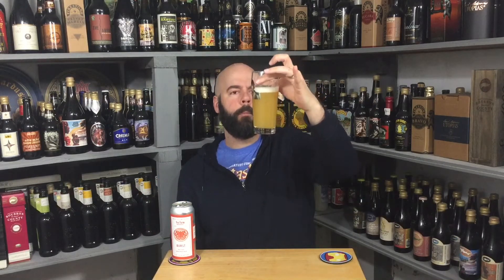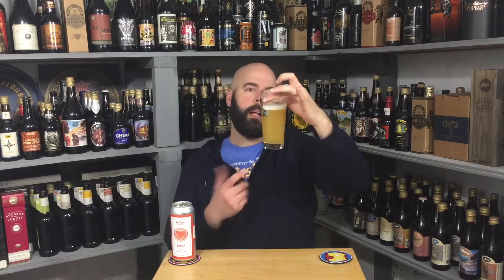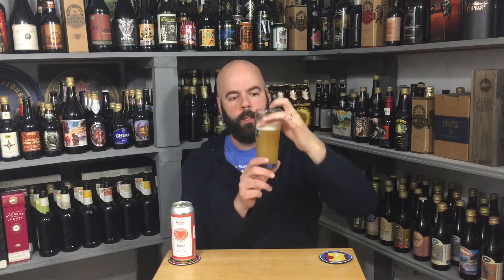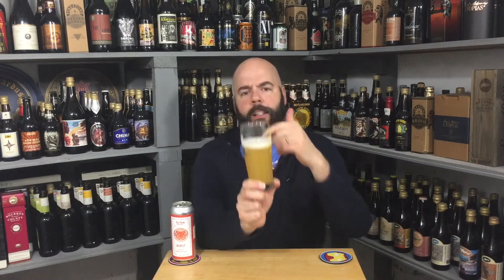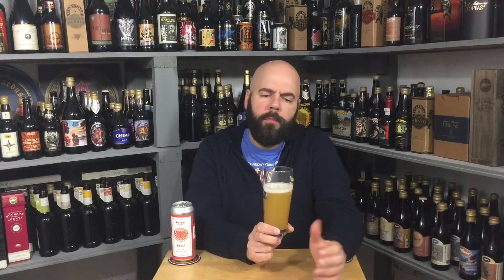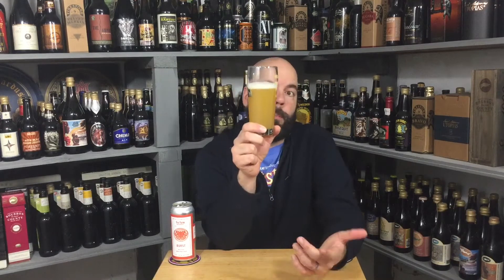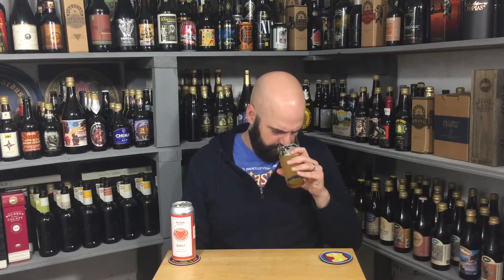Fox Farm Burst #1,061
Thanks again, Stephen!